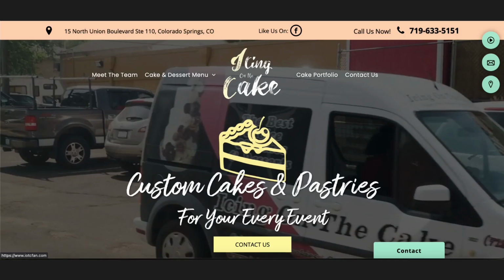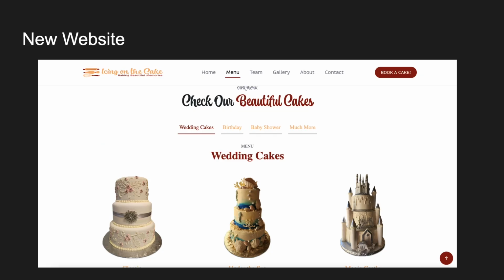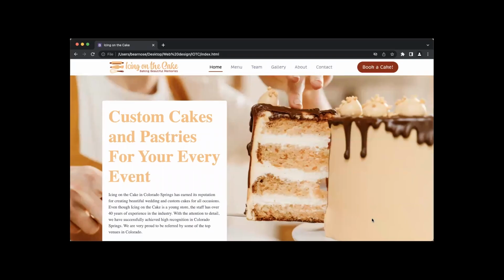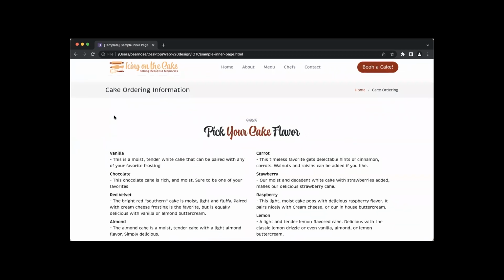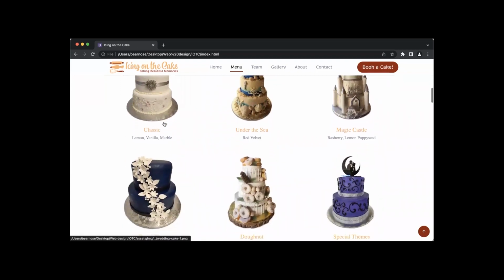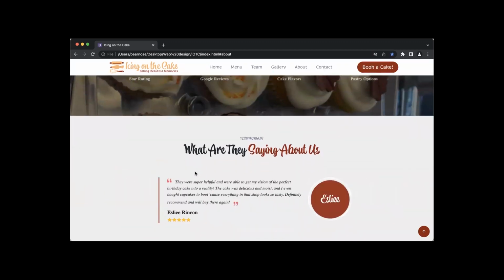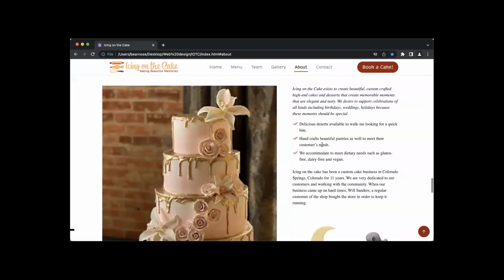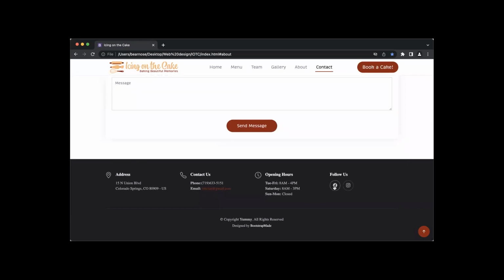Icing on the cake presentation Kalynn Woodward